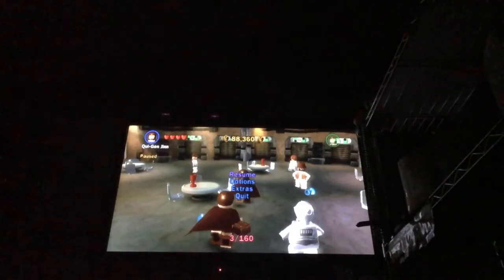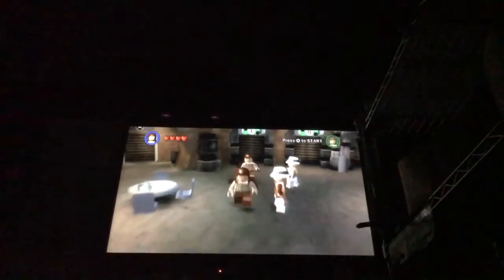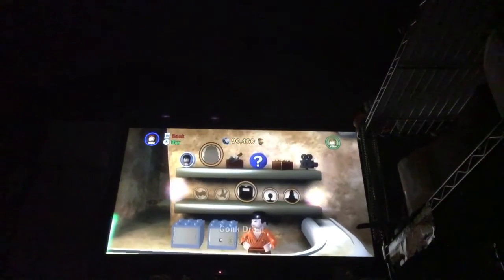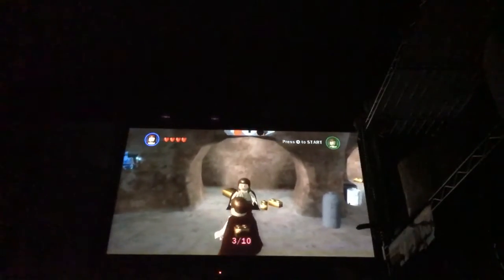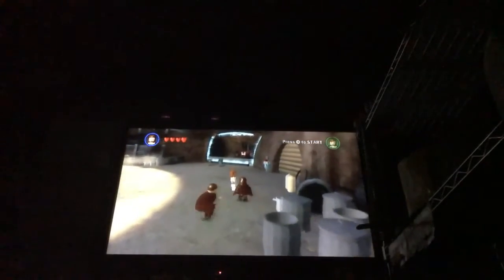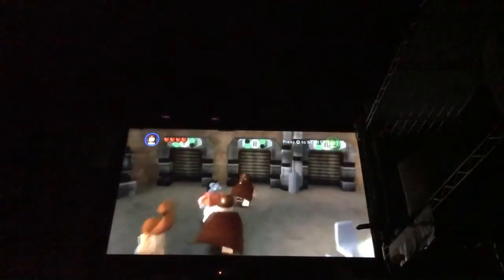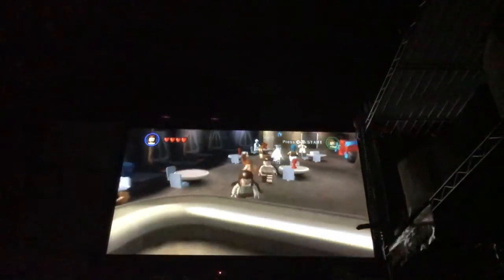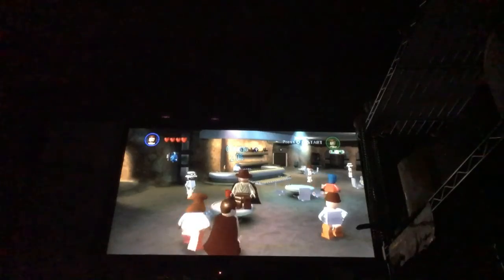The Full Lobby In LEGO Star Wars The Complete Saga